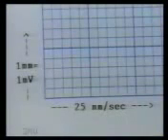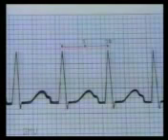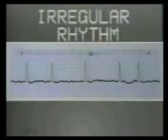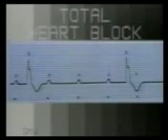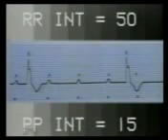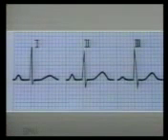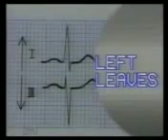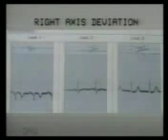Learning ECG PQRST Pattern